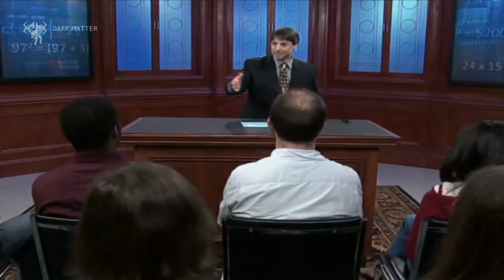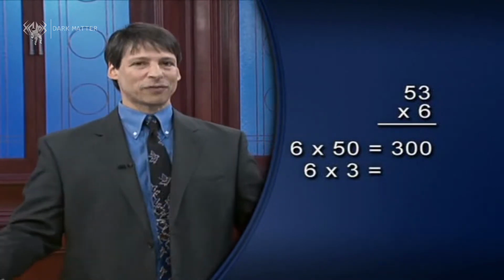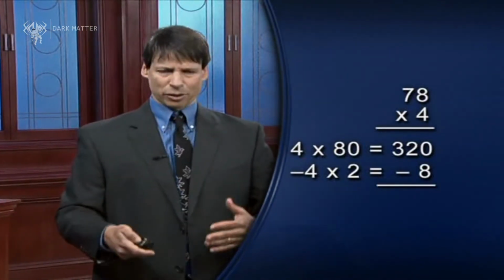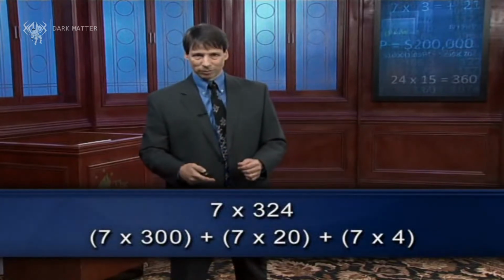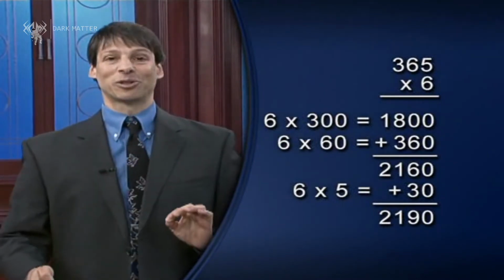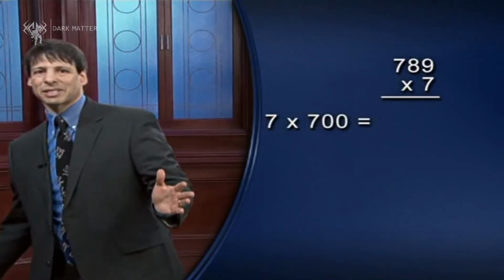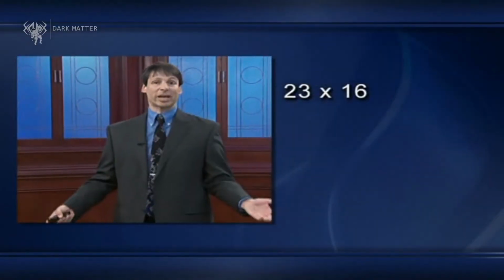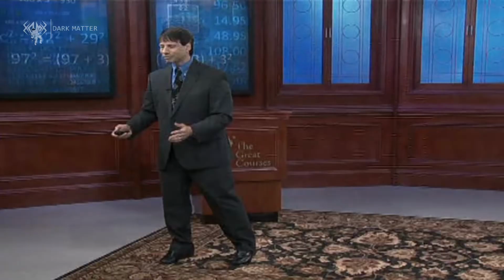Secrets of Mental Math | Go Forth and Multiply - Lecture 03 - Darkmattor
Delve into the secrets of easy mental multiplication—Professor Benjamin's favorite mathematical operation. Once you've mastered how to quickly multiply any two-digit or three-digit number by a one-digit number, you've mastered the most fundamental operations of mental multiplication and added a vital tool to your mental math tool kit.